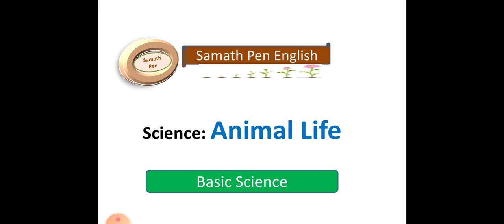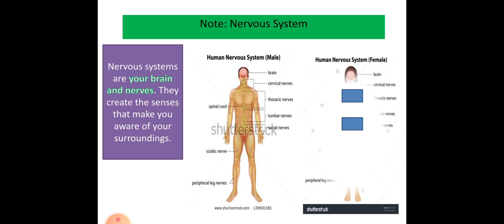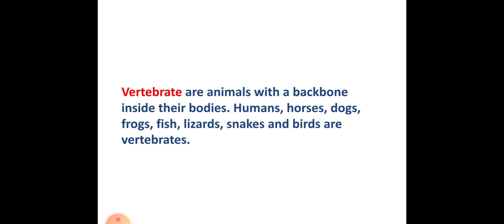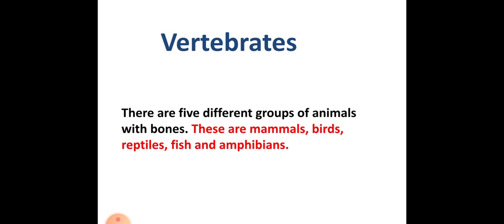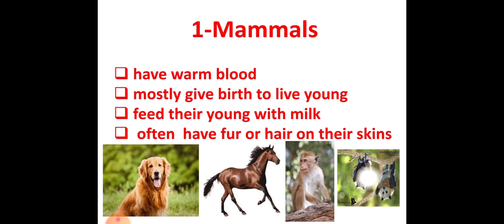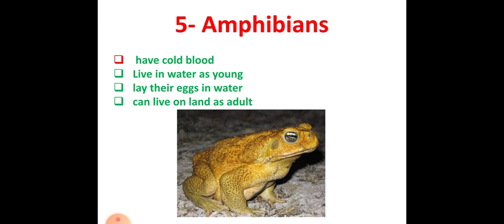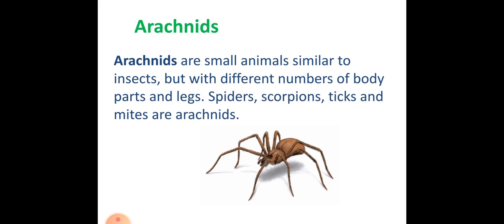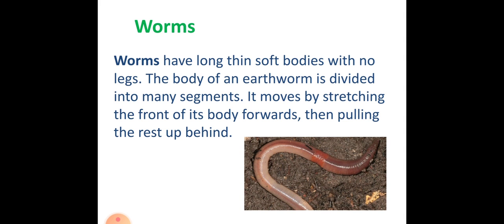Samath Pen_Science : Animal Life (Vertebrate & Invertebrate animals)